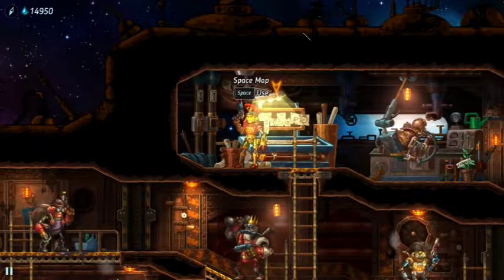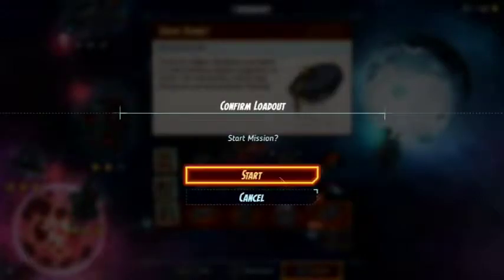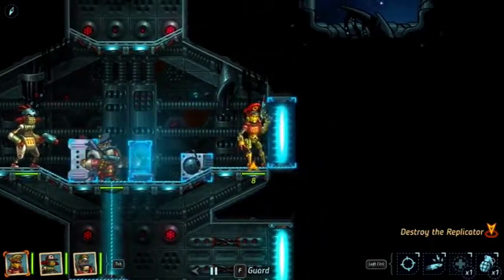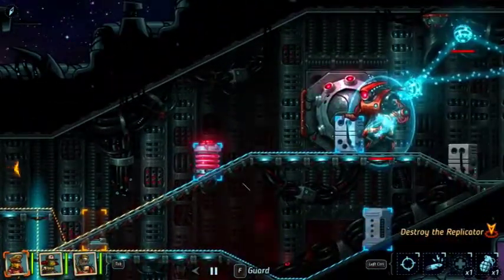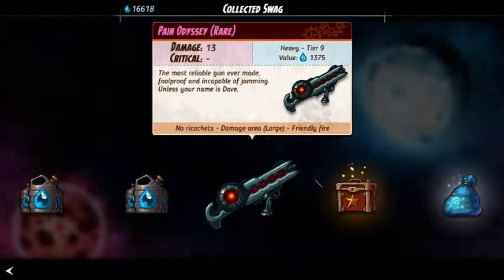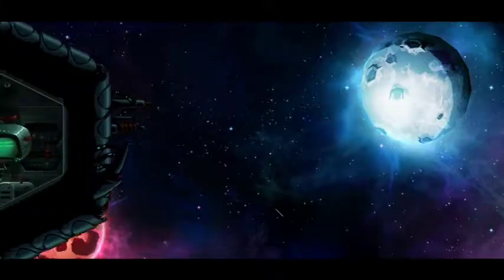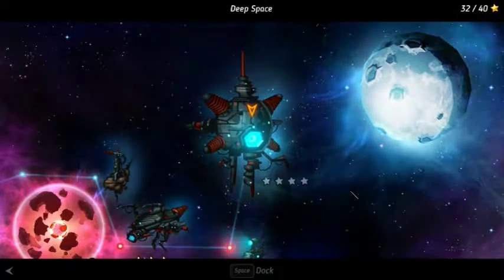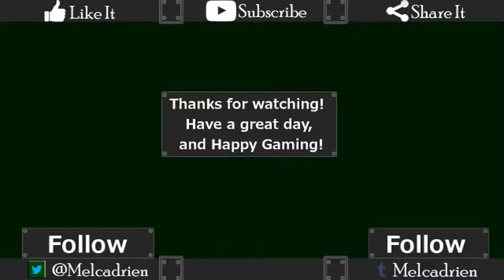Steamworld Heist 19 - Melcadrien Plays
The final stretch.

-Yes, I have a blog in the form of tumblr!-